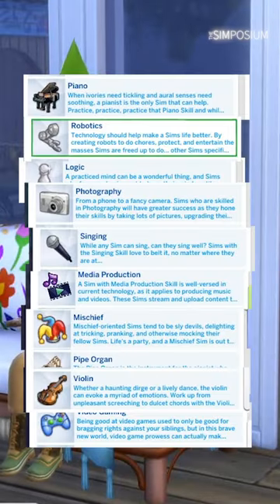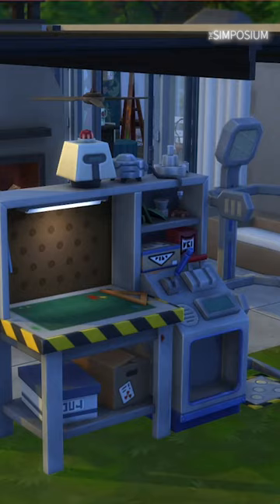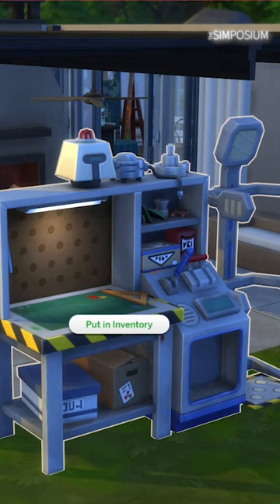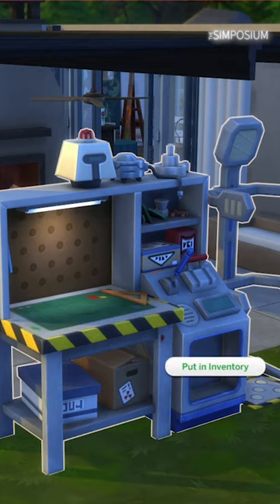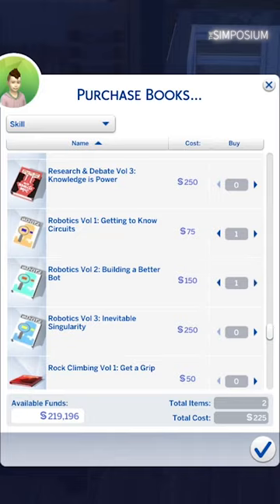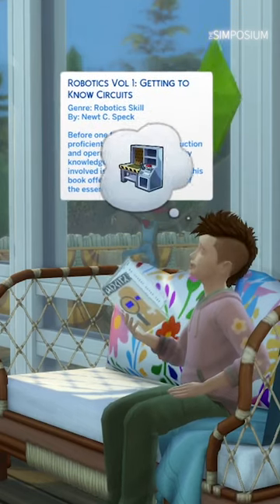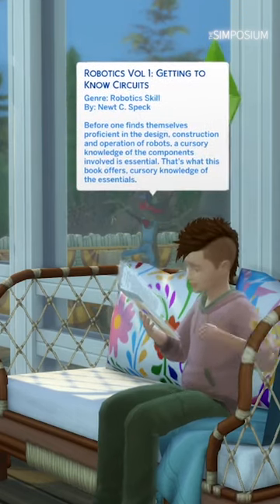Kids can build robots? Sims 4.